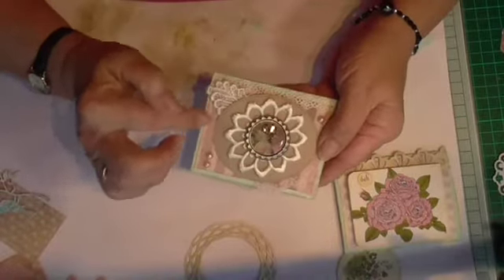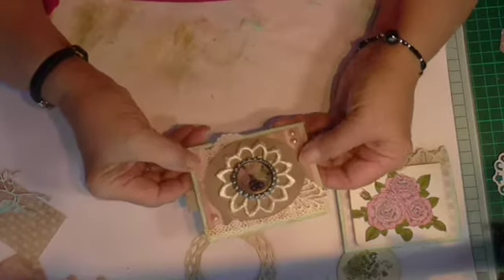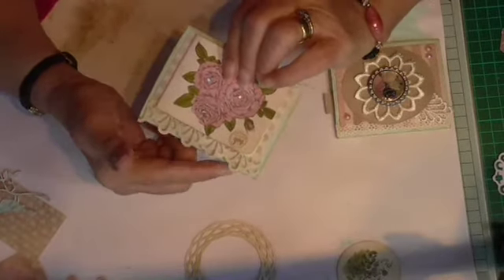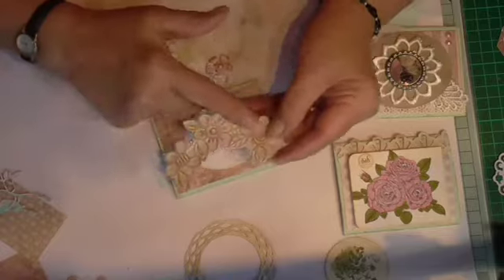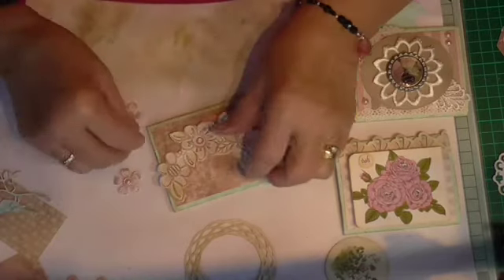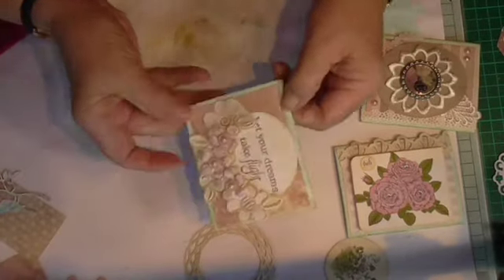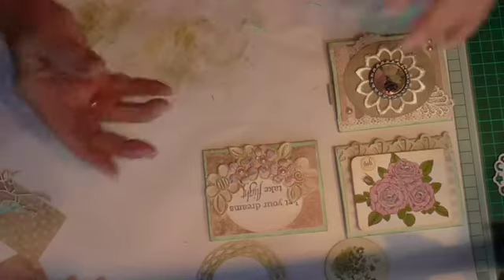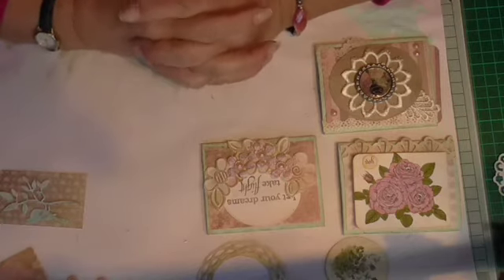album part one 001